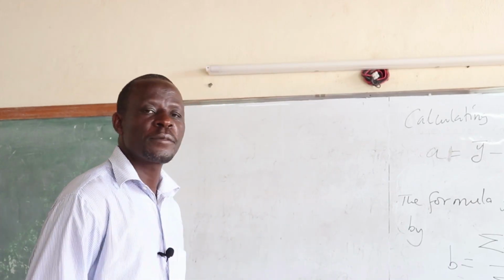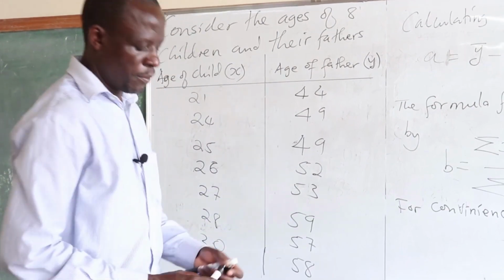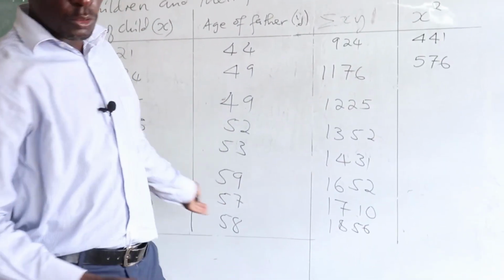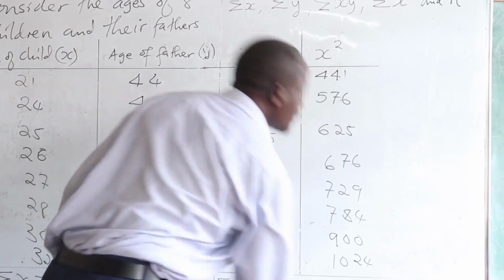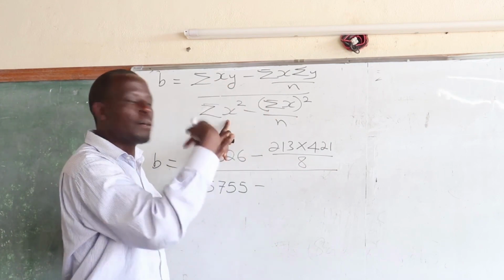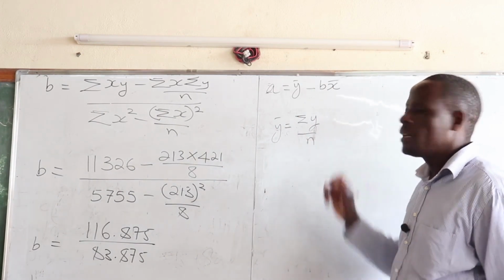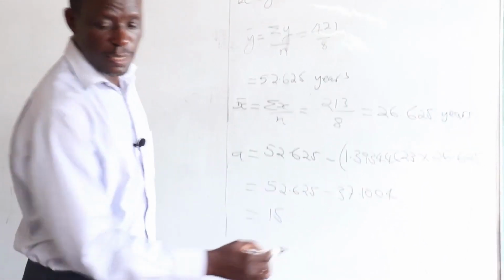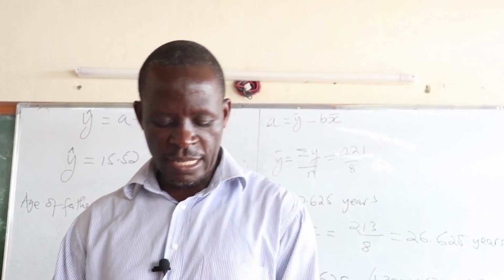Regression Analysis (Part 4)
Regression Analysis (Part 4)  by Mr. Innocent Chikopa Dean of the Faculty of Science